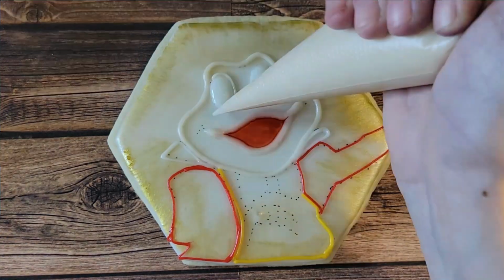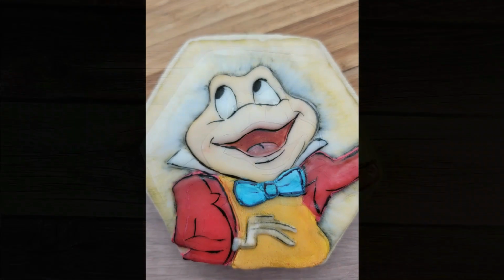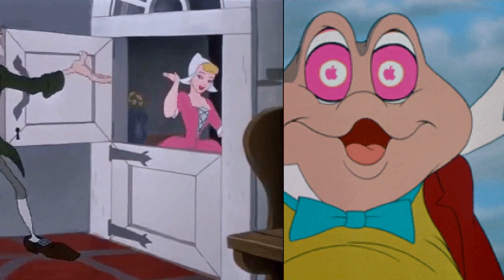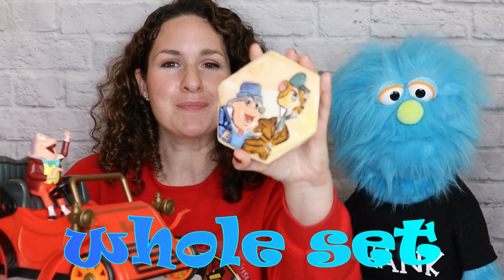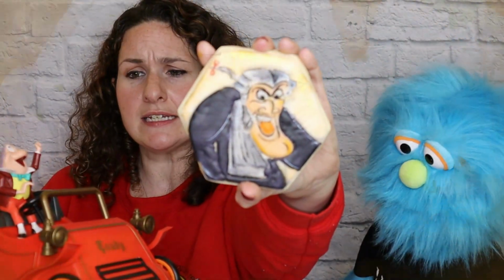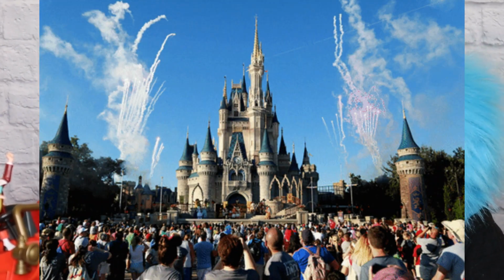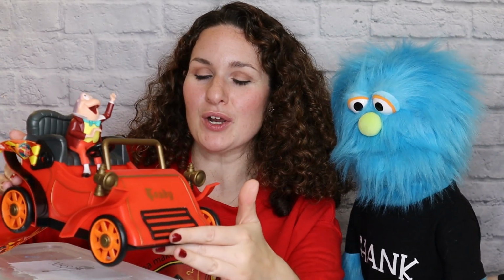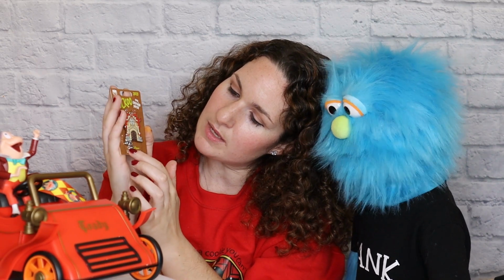Cookie Decorating Tutorial- Mr Toad Cookie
Hi, Cookie Friends!

Have you ever watched The Adventures of Ichabod Crane and Mr. Toad? Well, if you haven't- you should! What a weird wild ride that Disney movie is. Speaking of rides, have you ever been on Mr. Toad's Wild Ride in Disneyland? If you get the chance- do it!

So in honor of Mr. Toad we had to make a Mr. Toad Cookie! This was a lot of fun to make and I hope you enjoy watching how it was done.

This cookie was filled with a glaze icing and painted with Wilton food colorings mixed with a vodka.